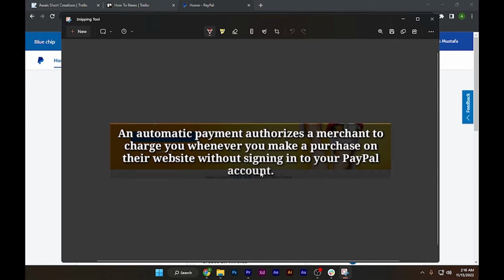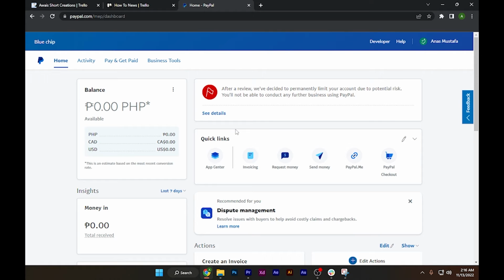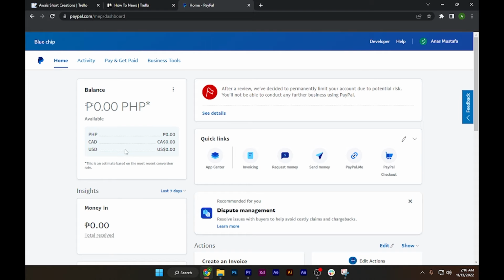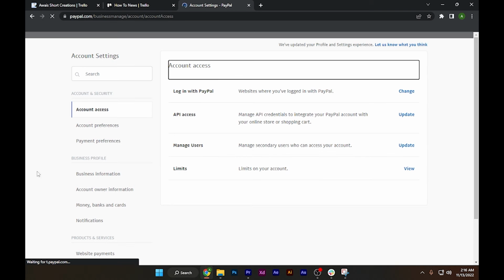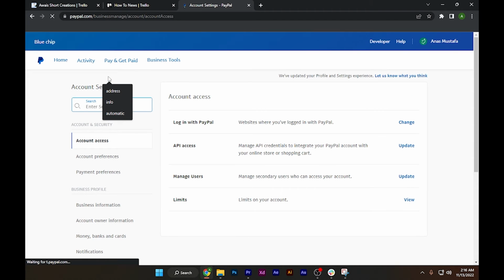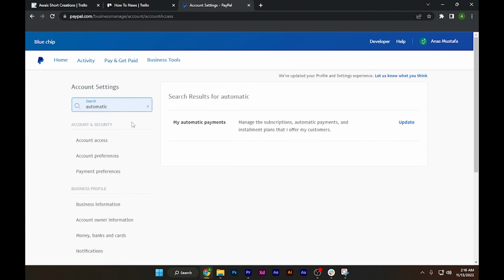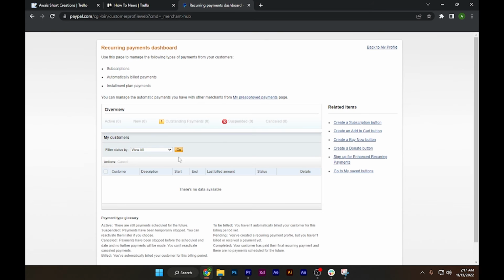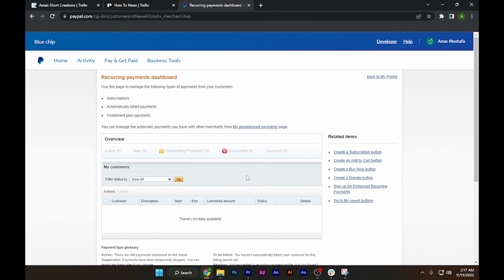How to Turn Off Automatic Payments on Paypal (2025 Tutorial)